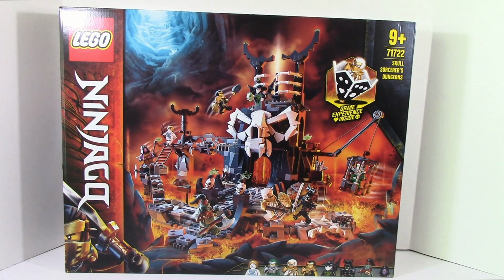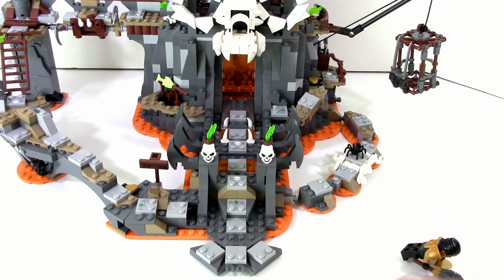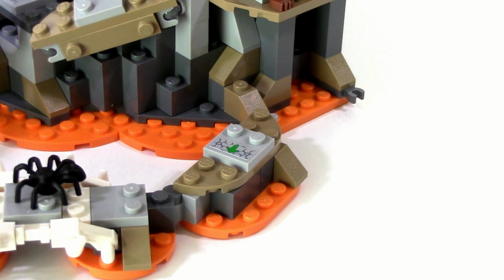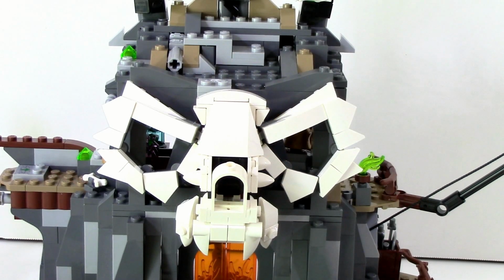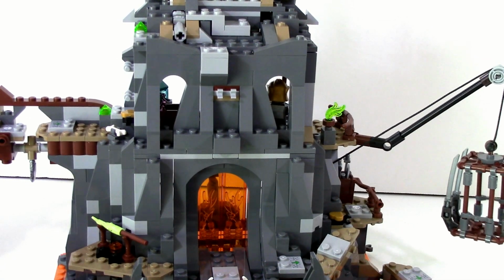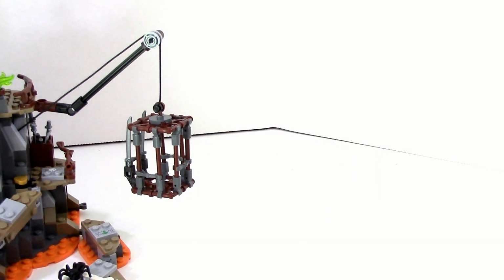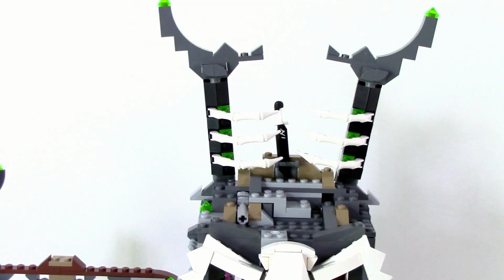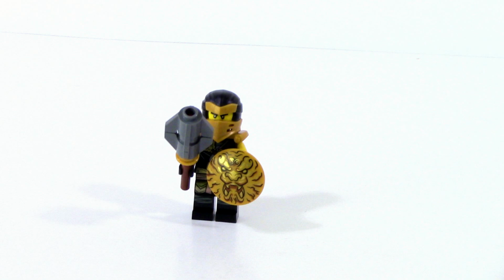LEGO Ninjago 71722 Skull Sorcerer's Dungeon review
:) Continuing our Lego Ninjago Season 13 set reviews with the Skull Sorcerer's Dungeons (71722)

Season 13 Sets:
70685 Spinjitzu Surge Cole
70686 Spinjitzu Surge Kai
70687 Spinjitzu Surge Lloyd
71704 Kai Fighter (Legacy)
71705 Destiny's Bounty (Legacy)
71717 Journey to the Skull Dungeons
71718 Wu's Battle Dragon
71719 Zane's Rhino Creature
71720 Fire Stone Mech
71721 Skull Sorcerer's Dragon
71722 Skull Sorcerer's Dungeon